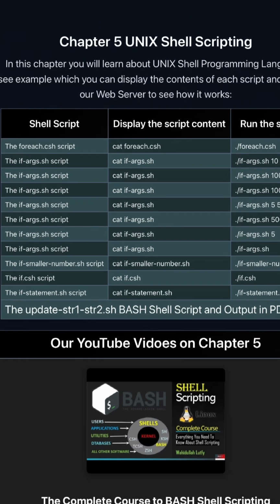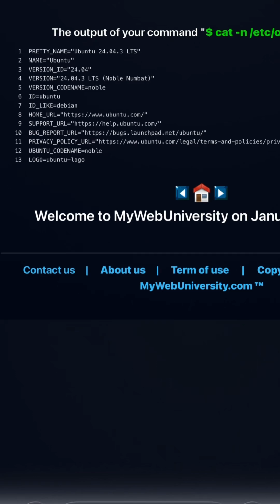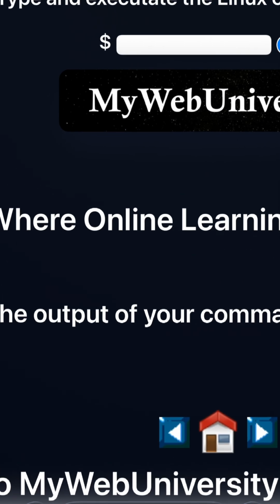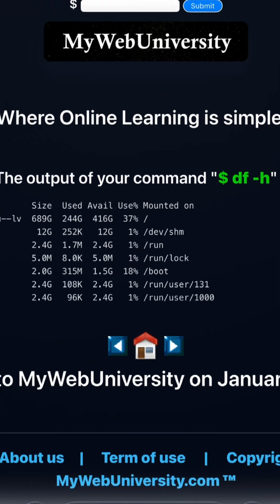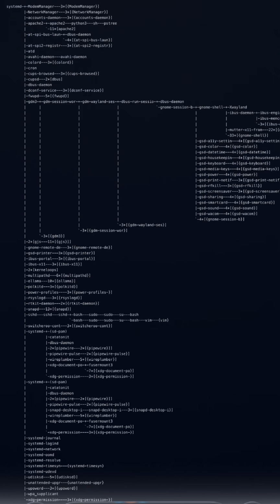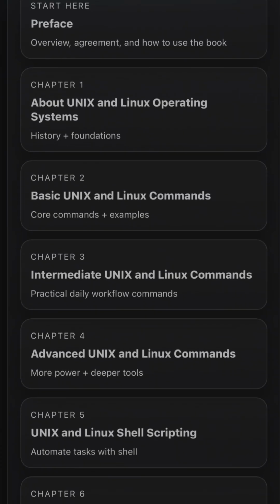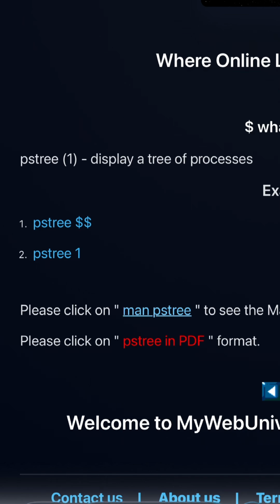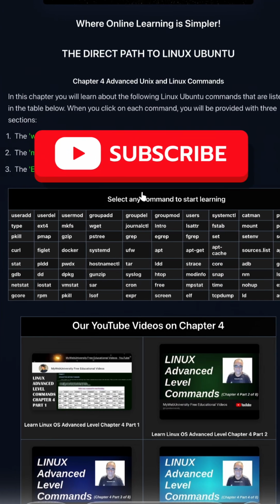Learn Linux On A Browser For Free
Practice and Learn Linux Online For Free Using Your Favorite Browser Any Time( Your Own Pace)
The Direct Path to L ux aubuntu

Free Online Short Videos For Students, IT, DevOps, and SysAdmins (Video 7 of 10) 📚
Learn Linux Basics Online For Free! (Video #2 of 2 The 'cat' Command)

Learn Linux Fast
gpt-oss
YouTube.com/@mywebuniversity
YouTube.com/@MyWebuniversity-Dari